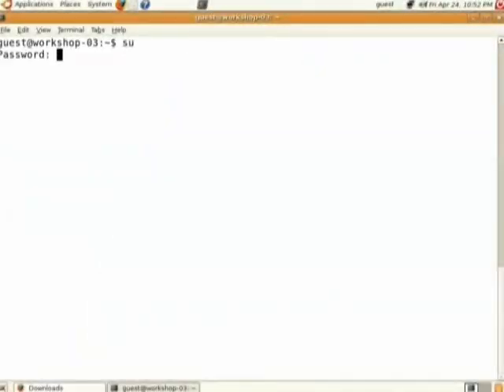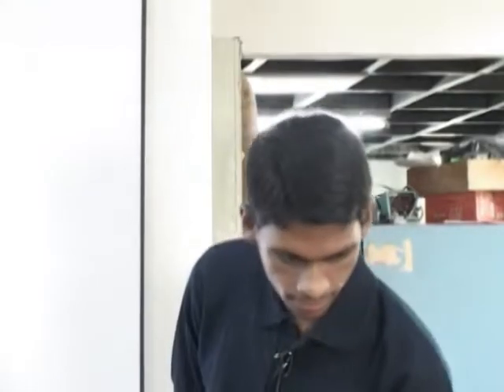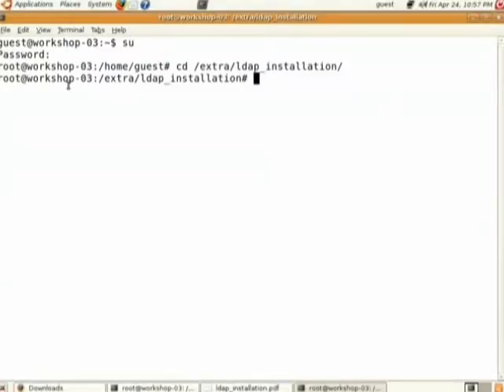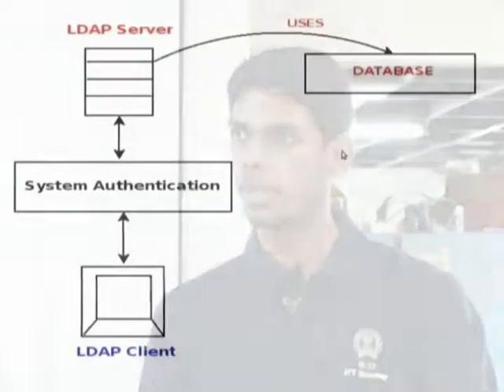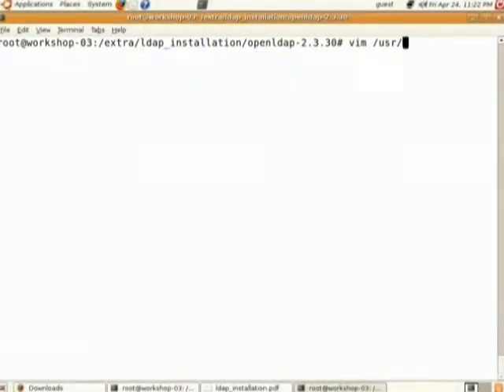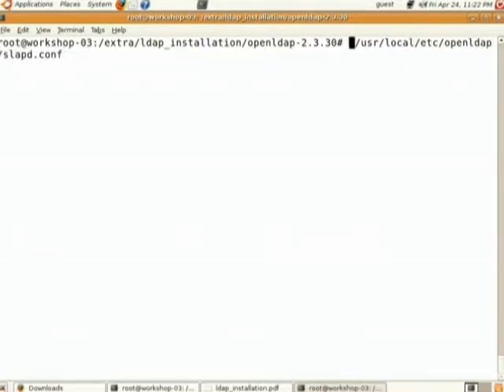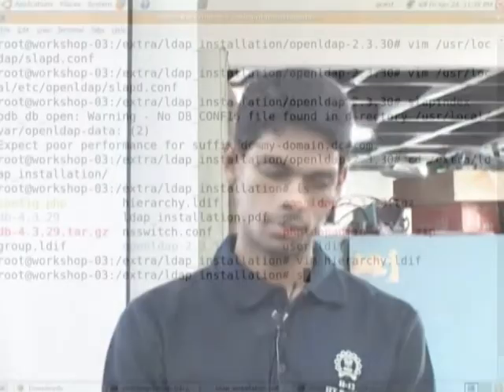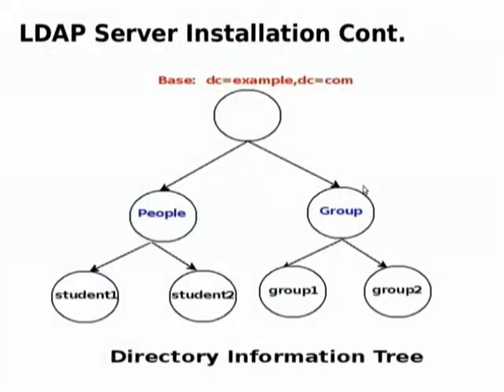ETCP LS9 LDAP Configuration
This is 9th Lab Session of Effective Teaching/Learning of Computer Programming workshop arranged for coordinators. It was delivered by Mr. P. A. Anil Kumar from IIT Bombay.

In this session he talked about what is LDAP and how to setup LDAP server. He gave demonstration on LDAP server installation and LDAP client installation.